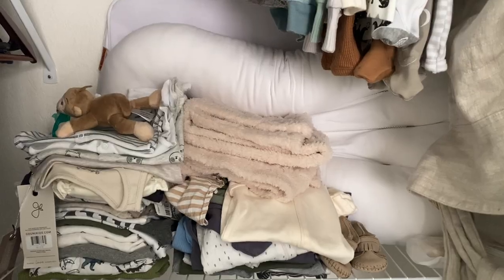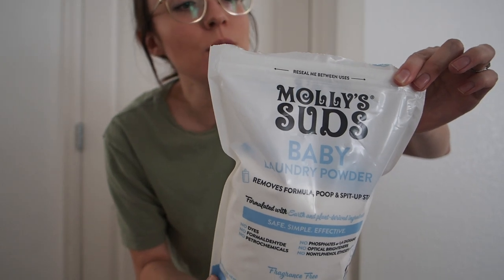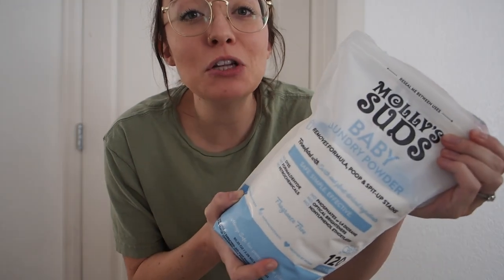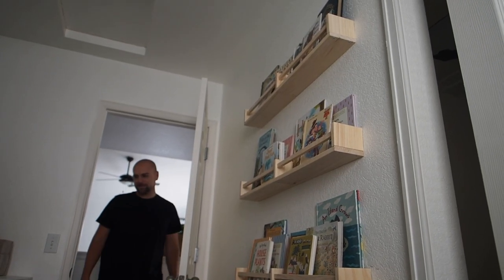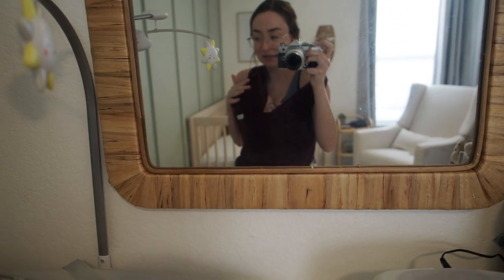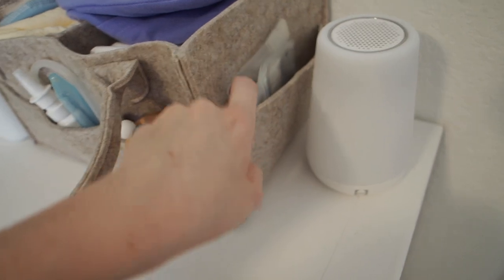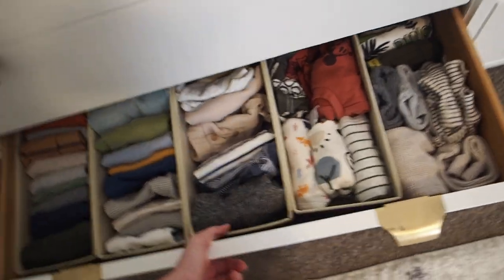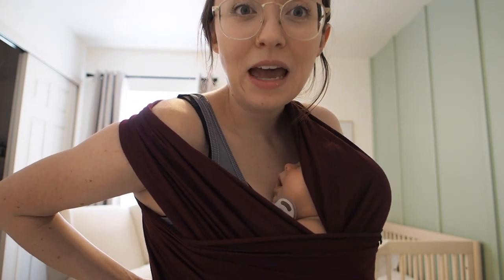VLOG: organizing the nursery + 37 week update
FOLLOW ME //